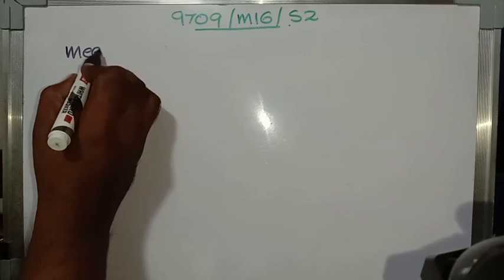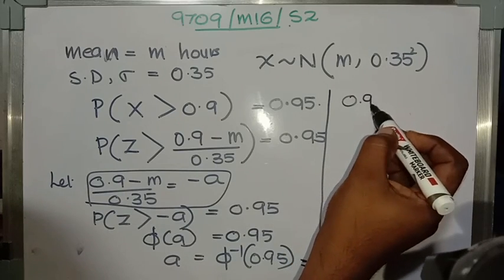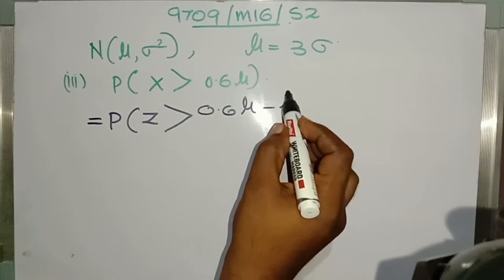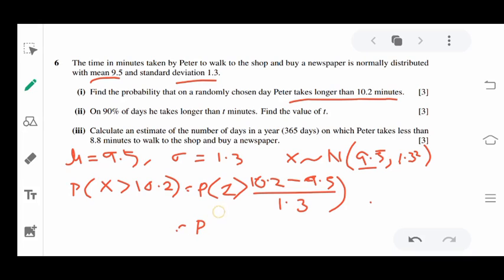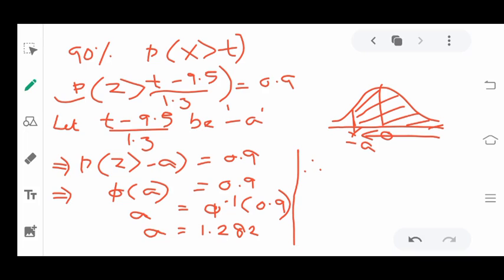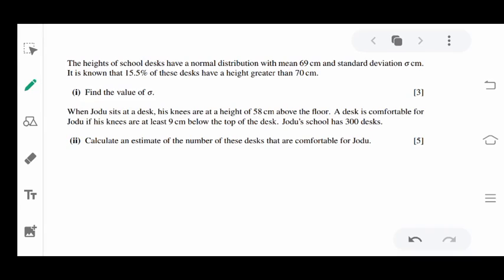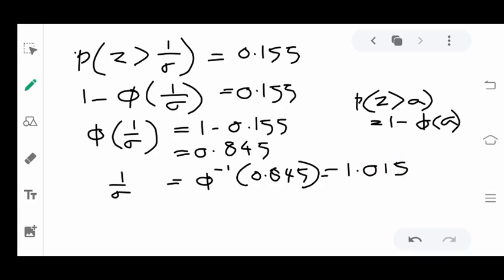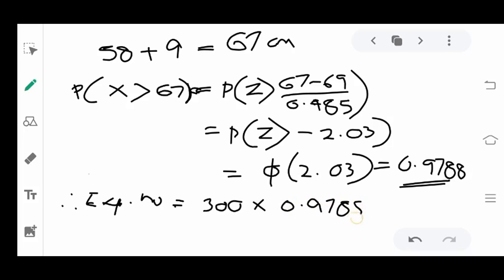Cambridge AS LEVEL Maths 9709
Past paper discussion -Normal distribution